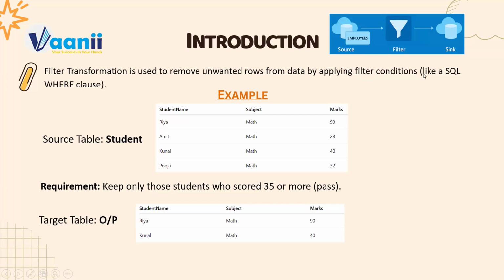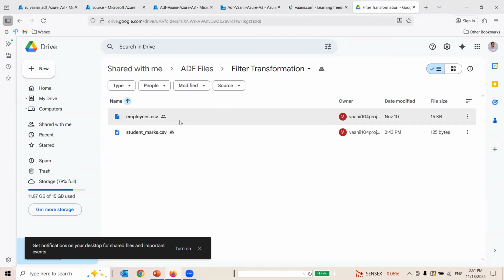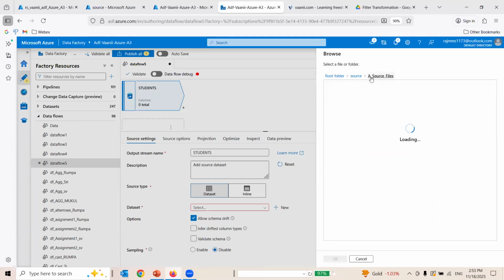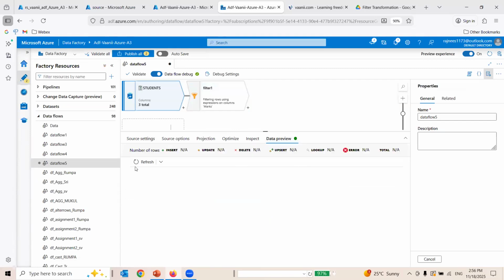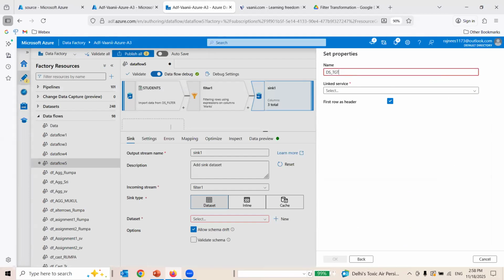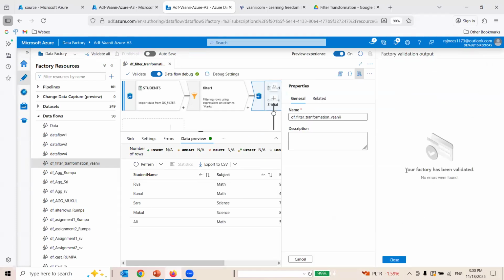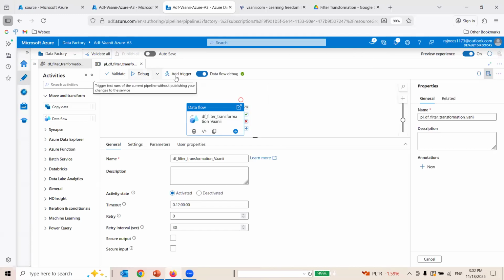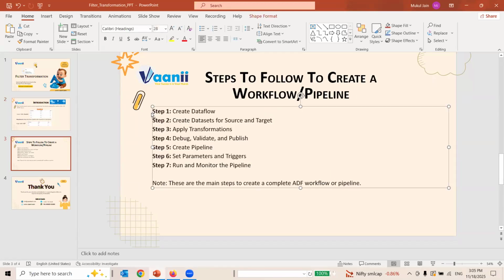Azure Data Factory Filter Transformation | Real-Time Example | ADF Data Flow Tutorial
In this video, we will learn Filter Transformation in Azure Data Factory (ADF) with a real-time example.

Filter Transformation is used to remove unwanted records from your dataset based on specific conditions. It helps in cleaning and refining data before loading it into the target system.

🔹 What you will learn:

1. What is Filter Transformation
2. Why it is used in real-time projects
3. How to apply conditions in Data Flow
4. Practical demo with step-by-step implementation

This tutorial is perfect for beginners and working professionals who want to master ADF Data Flow transformations.